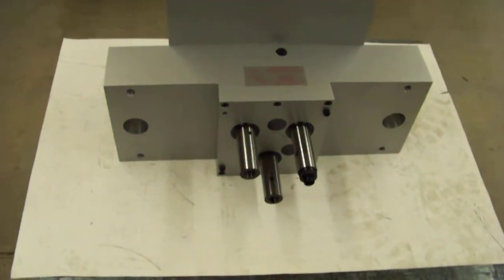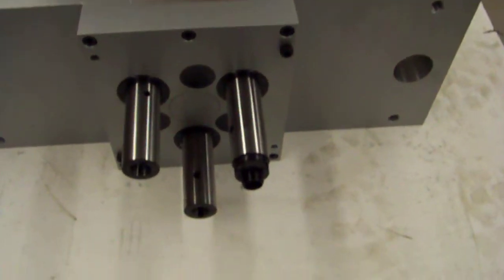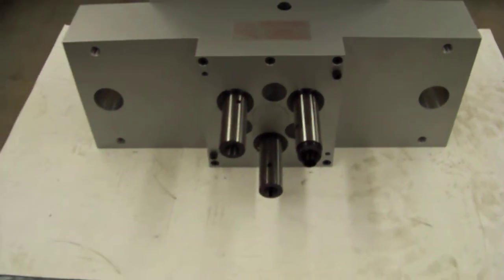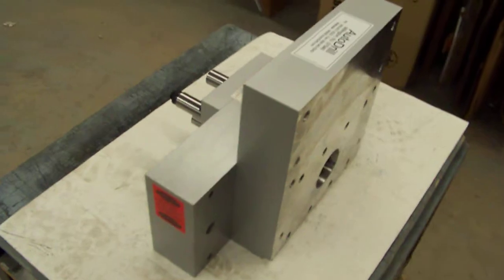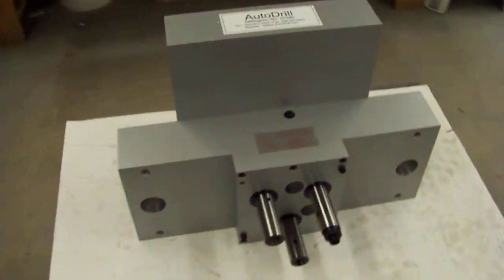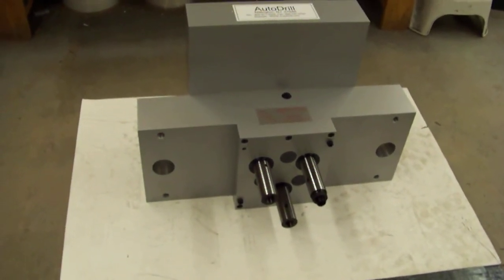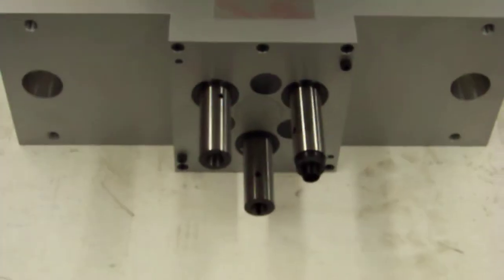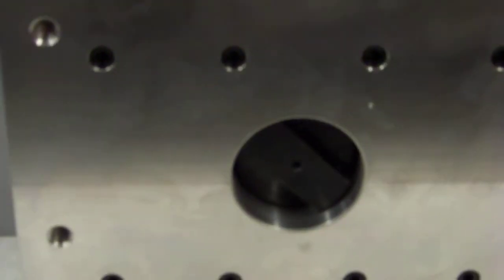Automotive (ASA) Multi-Drill, Auto-Drill, MT1, MT2 (MT3, MT4, MT5, MT6, MT7, MT8, Drill Unit)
This head was made for an automotive customer who needed to use the industry standard ASA or Automotive shank spindles.  The input is significantly large and the spindles were used to drill and tap a 5mm hole process.

The gearing inside is based on our ER32 design capable of drilling 0.750" diameter holes in Stainless all day long for excellent reliability.

This head was being mounted onto a competitor's self feed unit.

Customers often price gang drills from our competitors and then come to us and purchase. Why? Because our prices are extremely good and our delivery extremely fast for the industry.